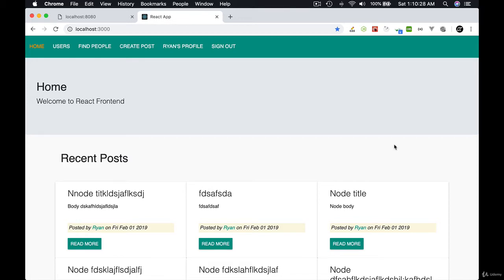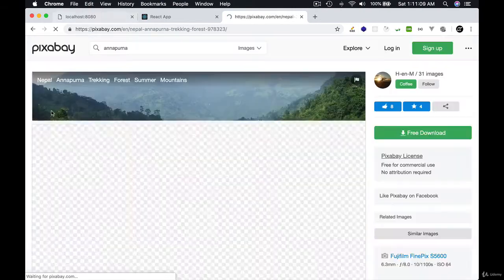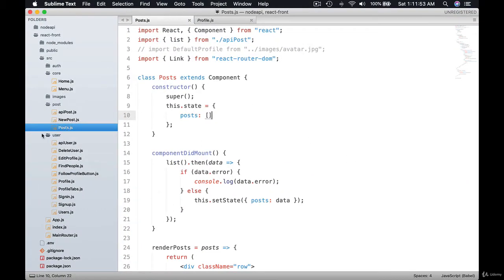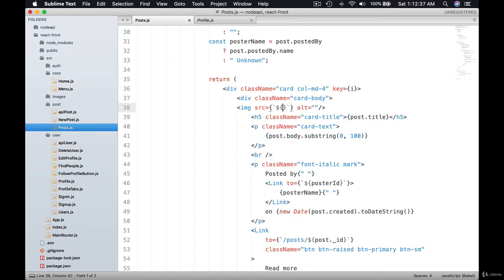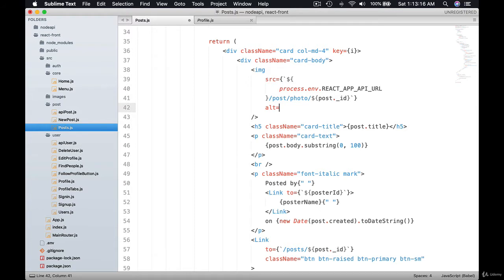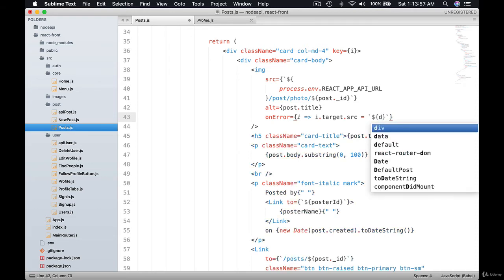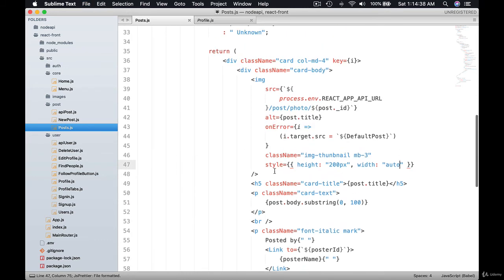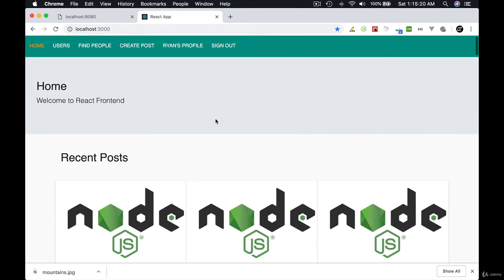Show posts with image | MERN Stack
All You Need To Know About MERN Stack:
MERN stack is a collection of technologies that enables faster application development. It is used by developers worldwide. The main purpose of using MERN stack is to develop apps using JavaScript only. This is because the four technologies that make up the technology stack are all JS-based. Thus, if one knows JavaScript (and JSON), the backend, frontend, and database can be operated easily.
MERN Stack Full Form:
MERN Stack is a compilation of four different technologies that work together to develop dynamic web apps and websites.
It is a contraction for four different technologies as mentioned below:
• M - MongoDB
• E - ExpressJS
• R - ReactJS
• N - NodeJS
Considering you’ve downloaded and configured all the four aforementioned technologies, you need to know how to create a new project folder to get started with the MERN stack. Next, you need to open the folder on the CMD (or terminal) and enter the following command to initialize a package.json file:
MERN Stack Components:
There are four components of the MERN stack. Let’s discuss each of them one by one.
• The first component is MongoDB, which is a NoSQL database management system.
• The second MERN stack component is ExpressJS. It is a backend web application framework for NodeJS.
• The third component is ReactJS, a JavaScript library for developing UIs based on UI components.
• The final component of the MERN stack is NodeJS. It is a JS runtime environment, i.e., it enables running JavaScript code outside the browser.
Let’s learn more about these MERN Stack components:
• MongoDB:
MongoDB is a NoSQL DBMS where data is stored in the form of documents having key-value pairs similar to JSON objects. MongoDB enables users to create databases, schemas, and tables. It offers the Mongo shell that provides a JS interface for deleting, querying, and updating the records.
• ExpressJS:
ExpressJS is a NodeJS framework that simplifies writing the backend code. It saves you from creating multiple Node modules. For keeping the code precise, ExpressJS offers a range of middleware.
• ReactJS:
ReactJS is a JS library that allows the development of user interfaces for mobile apps and SPAs. It allows you to code JavaScript and develop UI components. The JS library uses virtual DOM for doing everything.
• NodeJS:
NodeJS is an open-source JavaScript runtime environment that allows users to run code on the server. It comes with the node package manager or npm, enabling users to select from a wide selection of node modules or packages. Being developed on the Chrome JavaScript Engine enables Node to execute code faster.